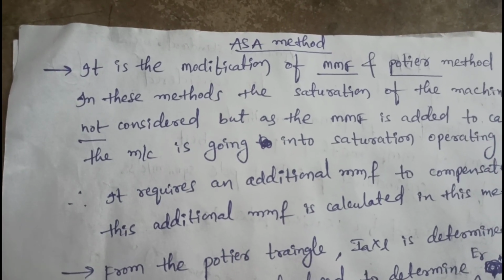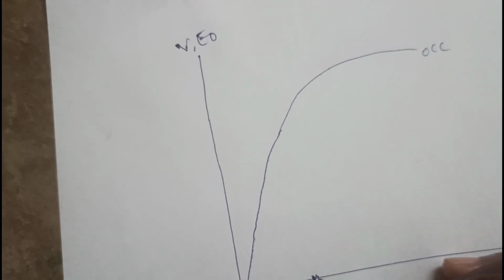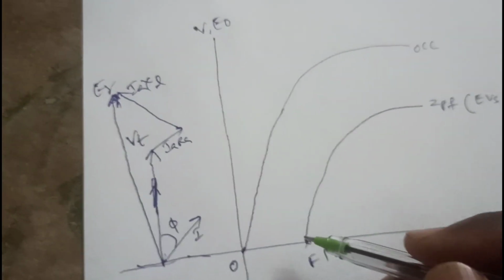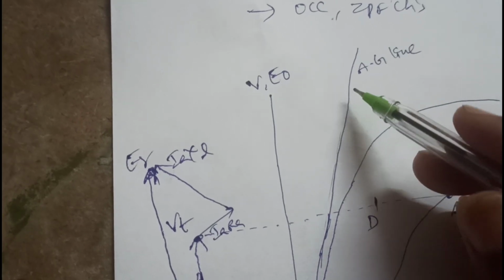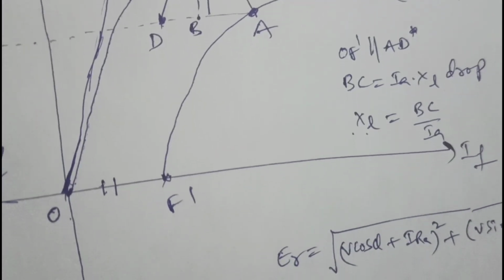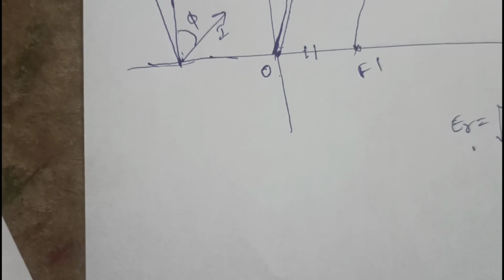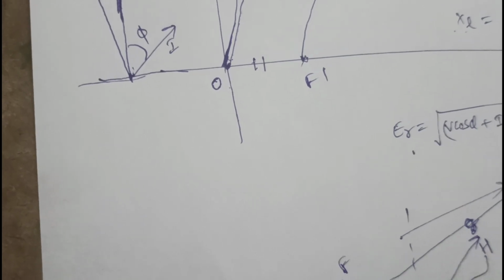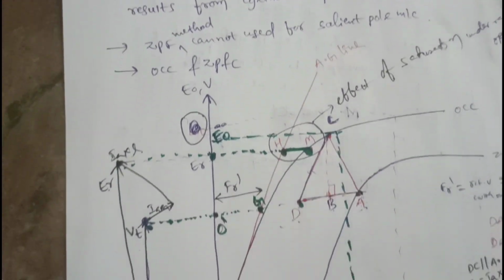ASA METHOD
To find voltage regulation by using the ASA Method